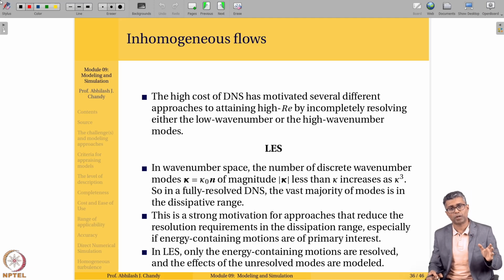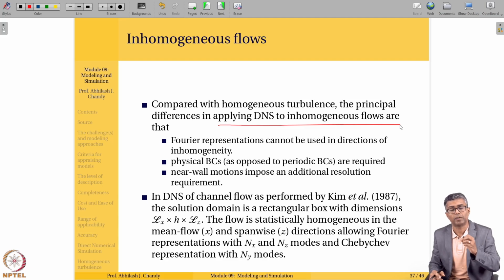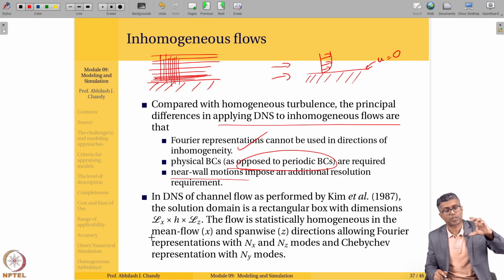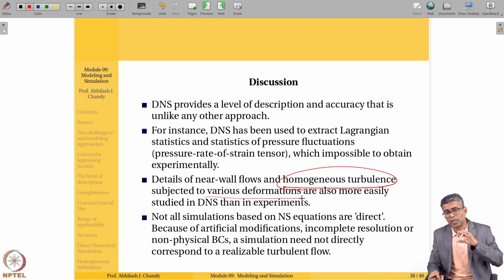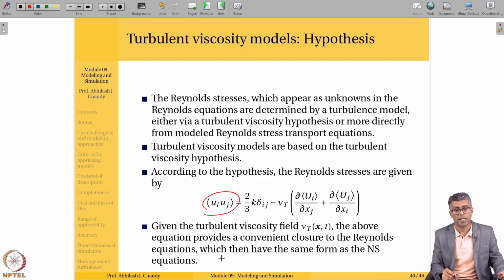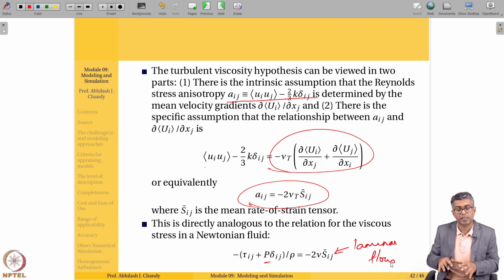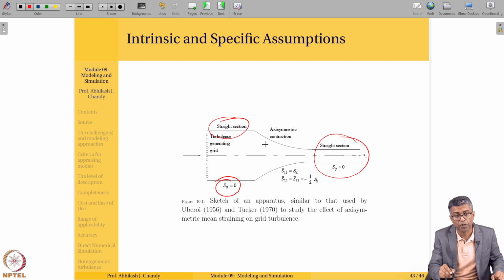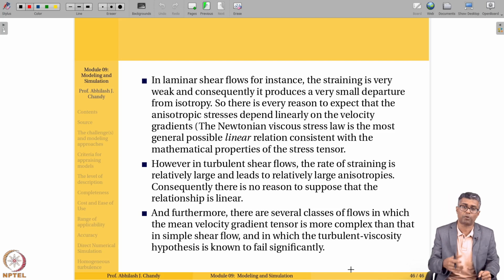Week 10 : Lecture 49 : Turbulent Viscosity Models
Lecture 49 : Turbulent Viscosity Models